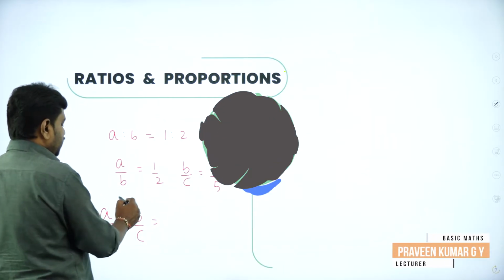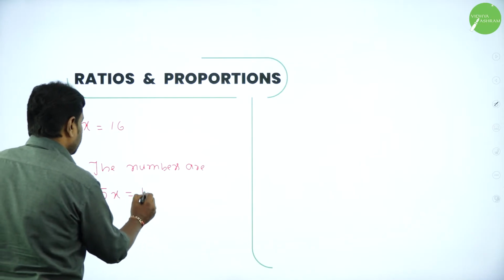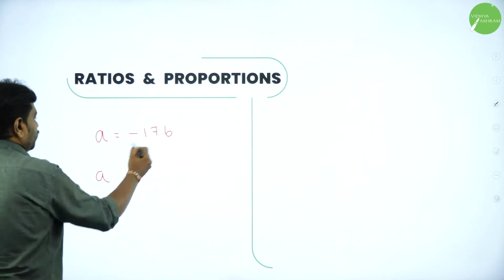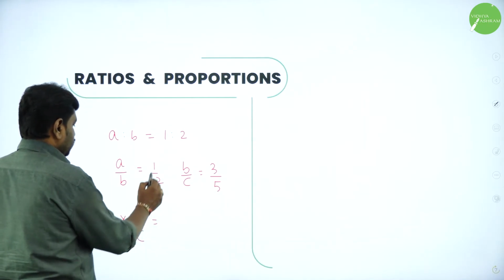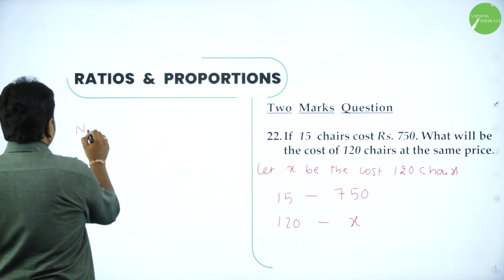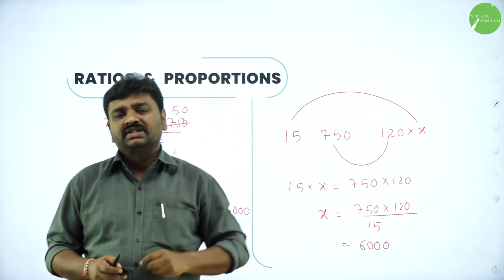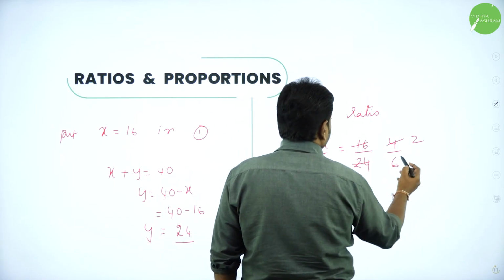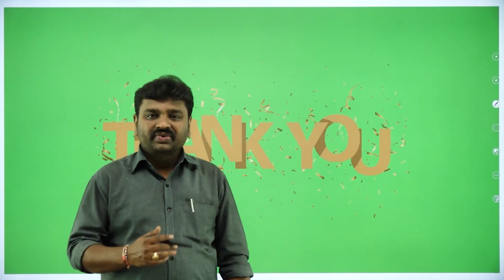DAY 146 | BASIC MATHS | II PUC | RATIOS AND PROPORTIONS | L4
Class : II PUC
Stream : SCIENCE
Subject : BASIC MATHS
Chapter Name : RATIOS AND PROPORTIONS
Lecture : 4